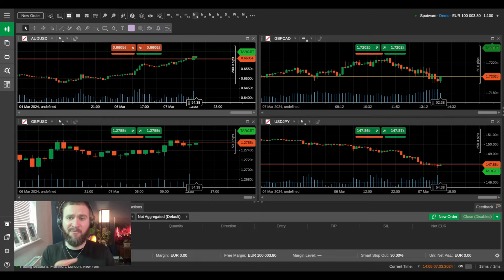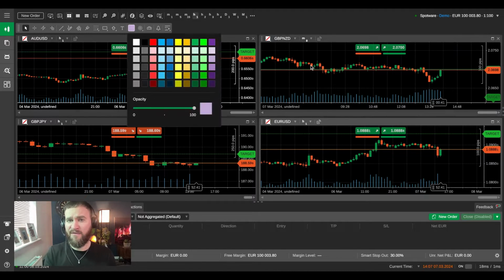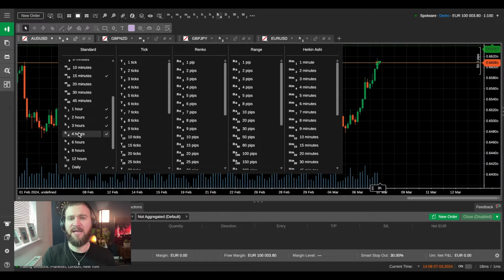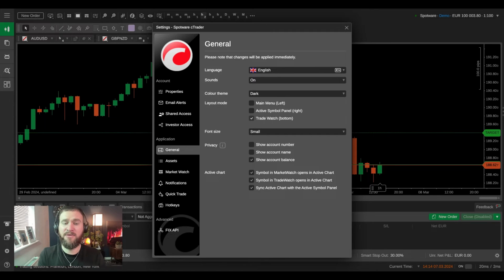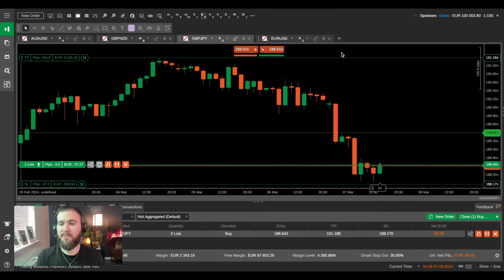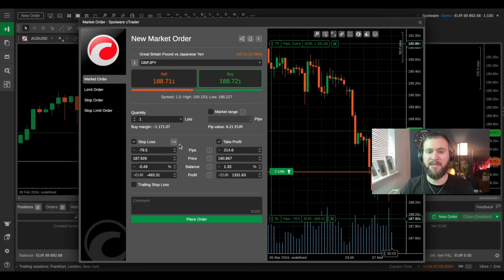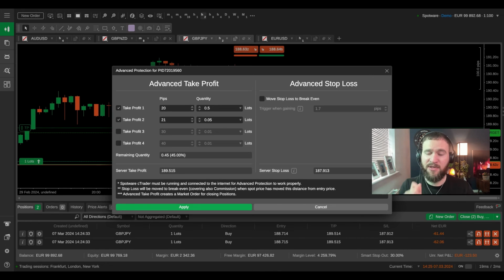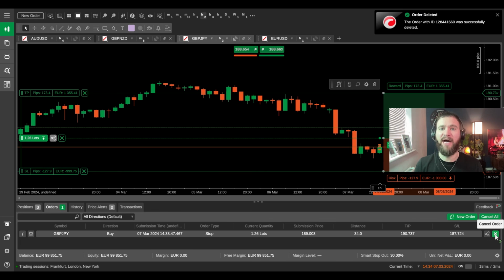How to Setup cTrader 2024 (Inc. Advanced Features)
In this video, I guide you through the process of setting up cTrader, covering advanced features like automatically adjusting your stop loss to breakeven and configuring multiple take profits.

Timestamps ⏯️👇

00:00 - 01:45 Introduction + How to setup cTrader
01:45 - 07:00 How to create watchlists, change chart types, and change general settings in cTrader
07:00 - 11:00 How to place and manage a trade with cTrader
11:00 - 13:30 How to move your stop loss to break even automatically with cTrader + How to set multiple take profits with cTrader
13:00 - 13:52 My thoughts on cTrader